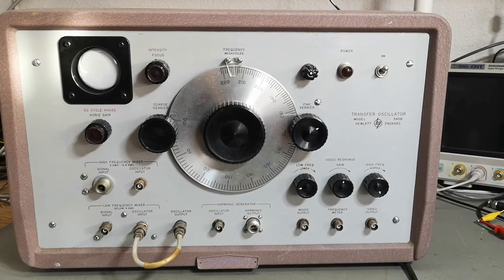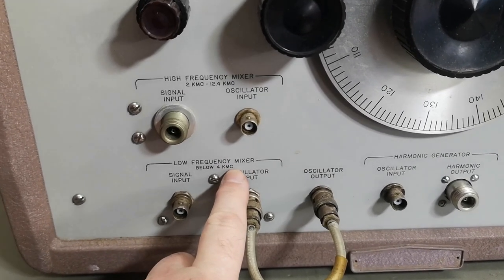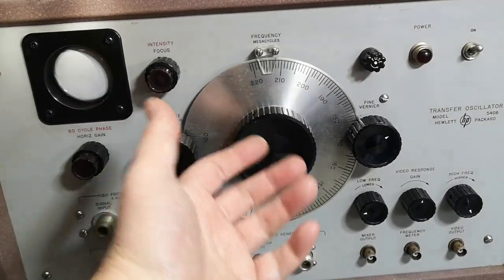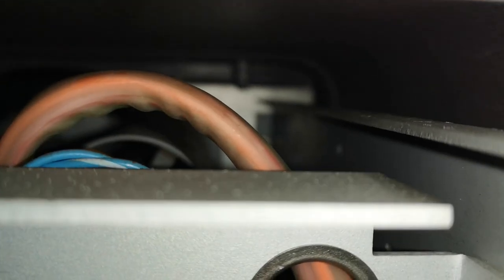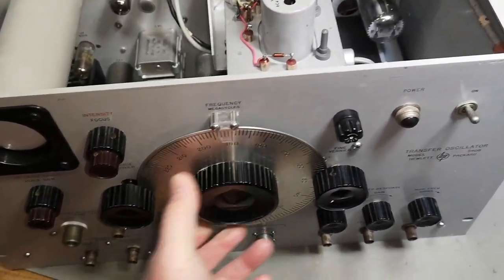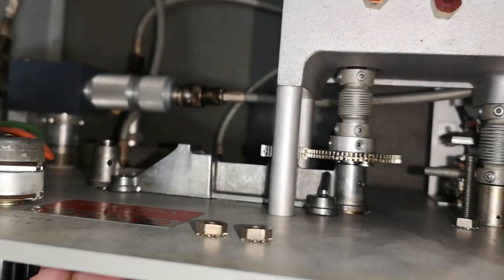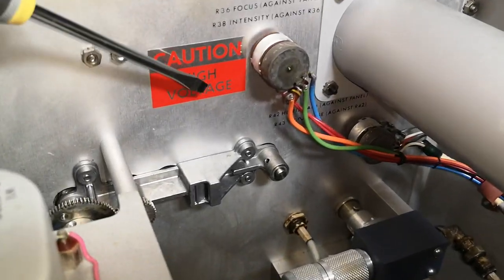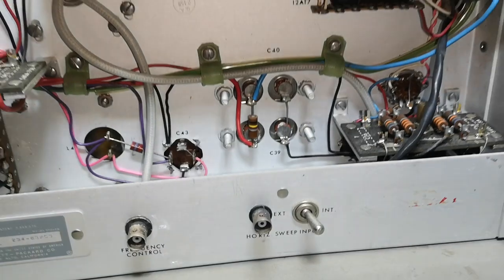HP 540B Transfer Oscillator 10MHz to 12GHz 1960 test teardown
amazing Hewlett Packard unit from about 1960 that can measure frequency from 10MHz to 12GHz (not kidding) it uses a harmonic mixer and zero beat methode, ofcourse you need to know about what frequency you expect to measure, else it will not work. this unit miss a 6C4/6135/EC90 tube in the osc section, funny it actually works without this tube :-)